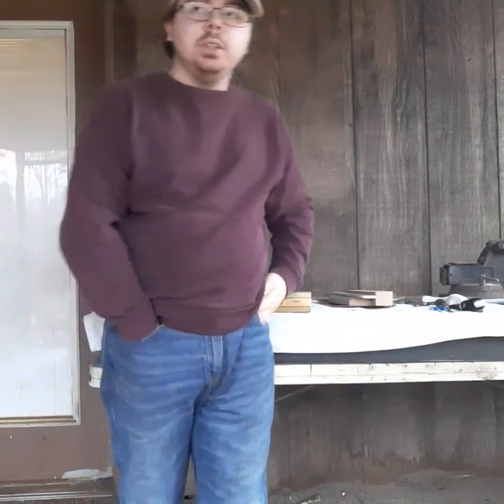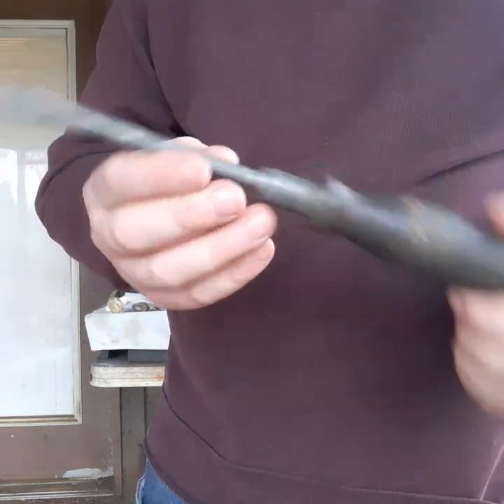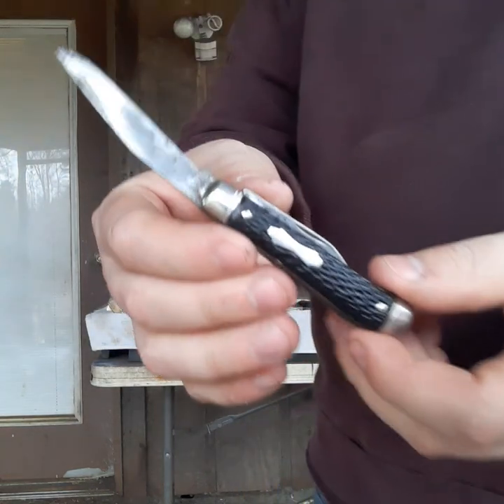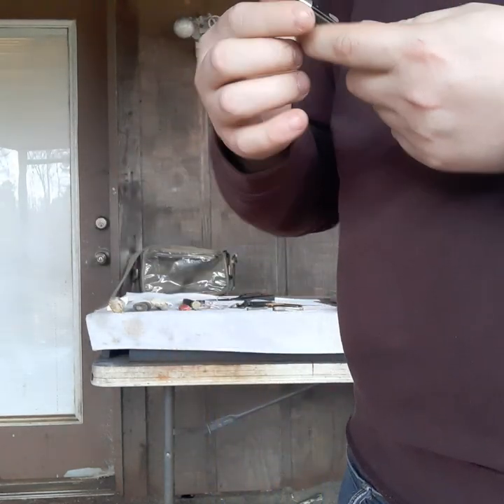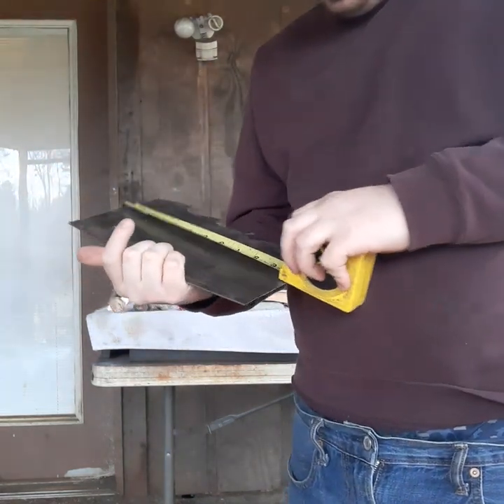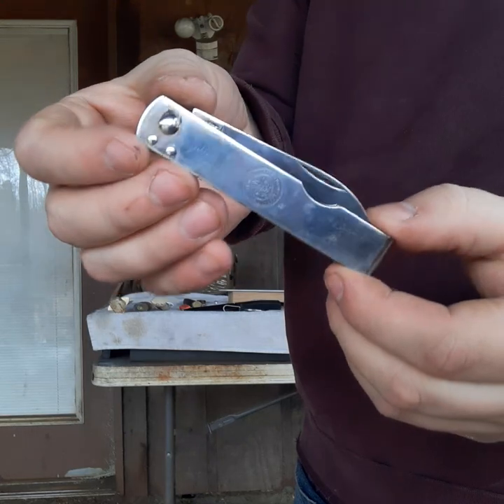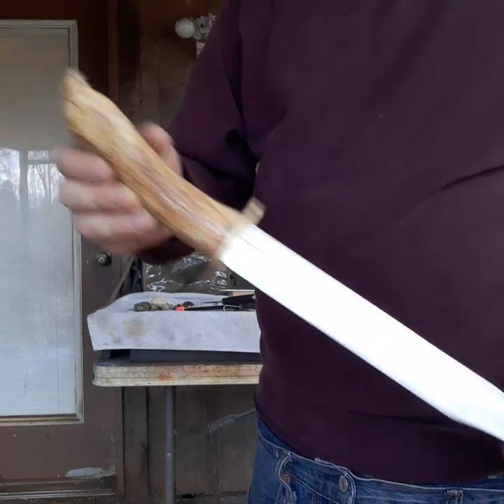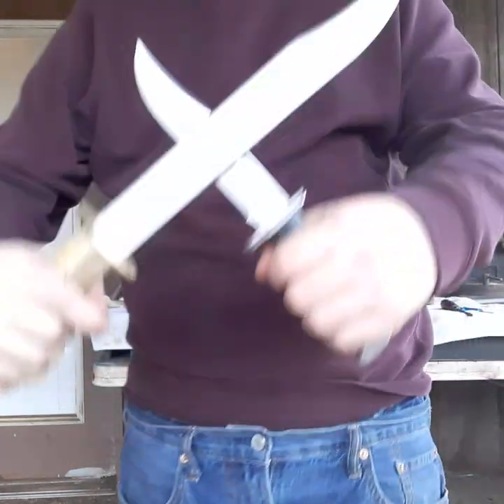showing off some new items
showing off some new items and showing off the items I got from the in boxing because I realized in the other video you couldn't quite see it that well so I'm showing them off again hope you enjoy the video